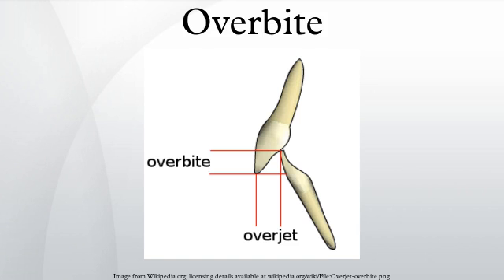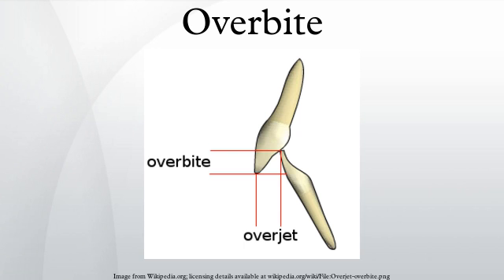Overbite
Overbite medically refers to the extent of vertical overlap of the maxillary central incisors over the mandibular central incisors, measured relative to the incisal ridges.
The term overbite does not refer to a specific condition, nor is it a form of malocclusion. Rather an absent or excess overbite would be a malocclusion. Normal overbite is between 3–5 mm and is commonly expressed as a percentage.